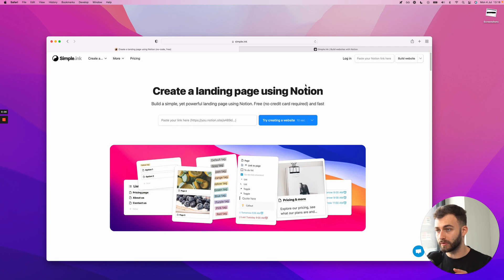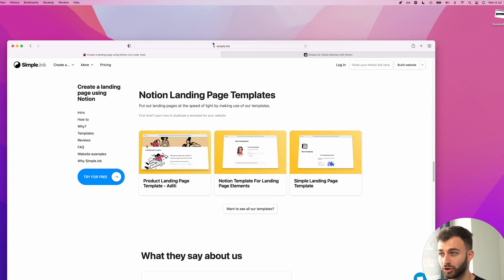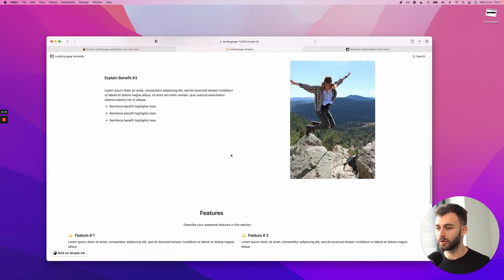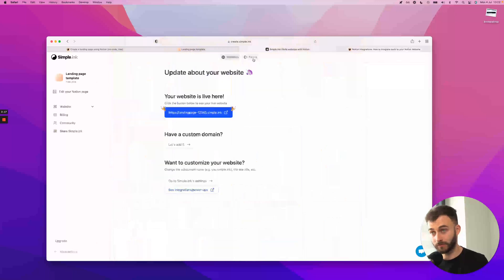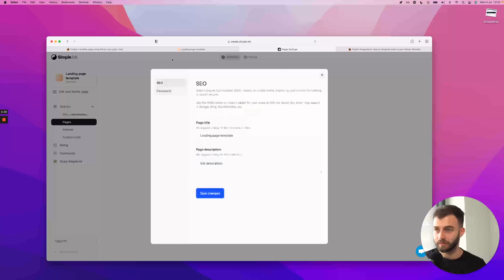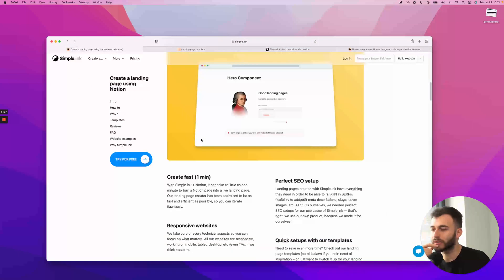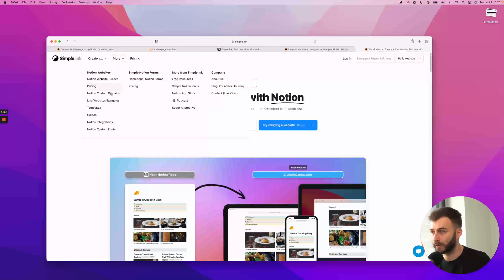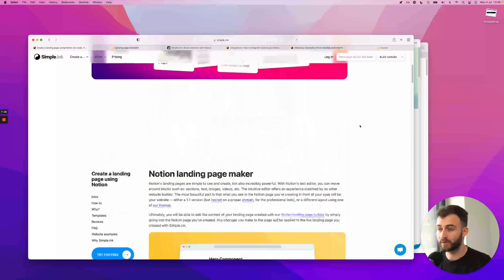Create a landing page using Notion no code, free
With Notion, you can create your own landing page for your business, blog, or product. This drag-and-drop website builder has a range of customizable features that can help you enhance your website. And by using a page builder, you can customize your domain, page, and many more!

Timestamps

00:00 Intro
01:00 How to create a landing page on Notion using Simple.ink?
2:25 Editing your landing page
3:10 Can you add buttons or analytics to your Notion landing page?
3:25 Adding custom domain
5:25 What else can you put on your landing page?